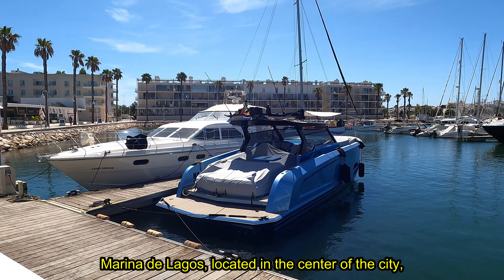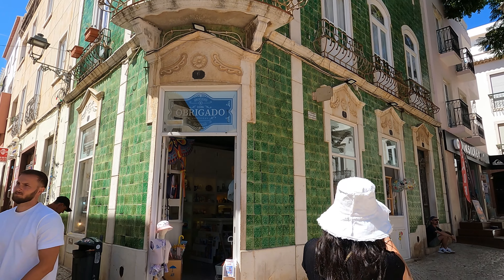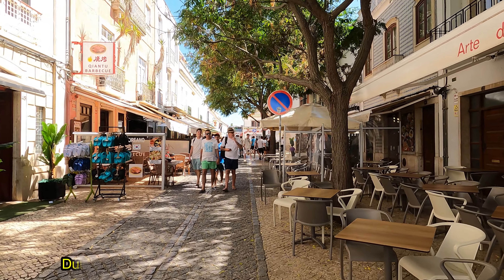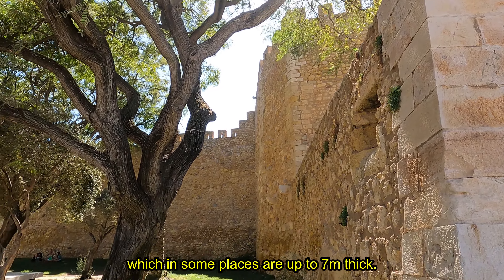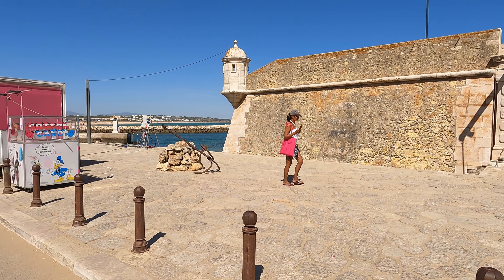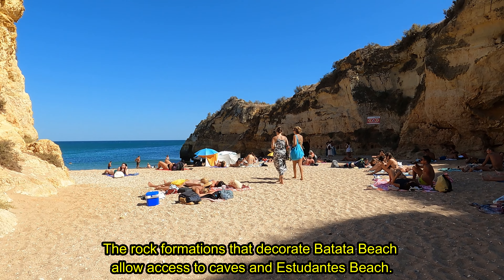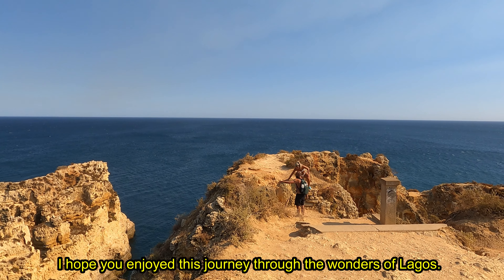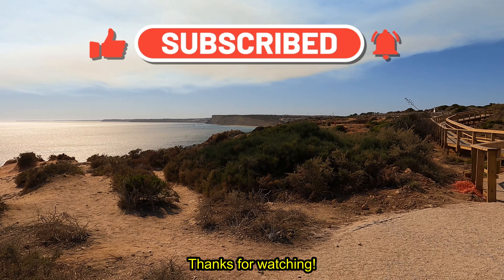Lagos Portugal's HIDDEN GEM Exposed in 4k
This walking tour takes place in Lagos, a sophisticated city, with several beautiful beaches, 16th century walls, a castle, beautiful churches, marina, many shops, bars, restaurants and a lively nightlife.
Date: August 28, 2023.
Location: Lagos, Algarve, Portugal.
GPS coordinates: 37°05'57.9"N 8°40'09.3"W

Video chapters:
0:00 Introduction to Lagos
1:24 Marina
3:37 Old Town
14:45 Meia Praia Beach
17:05 Batata Beach
18:43 Estudantes Beach
22:06 Pinhão Beach
23:01 Dona Ana Beach
25:26 Camilo Beach
27:09 Ponta da Piedade Promontory

Places visited on this tour:

Lagos has a great relationship with the sea, which reached its peak in the 15th and 16th centuries, because it was here that Infante Dom Henrique, the Navigator, equipped the caravels that would leave for the coast of Africa, beginning the Age of Portuguese Discoveries, and it was from here that the navigator Gil Eanes set out to demonstrate that the world did not end at Cape Bojador and that the sea was not filled with monsters.
His name was given to the square where a statue of João Cutileiro evokes King Dom Sebastião, who made Lagos the capital of the Algarve, a privilege maintained until 1755.
It was also from here that this king left for the battle of Ksar el-Kebir, from which he never returned. This caused Portugal to lose its independence to Spain, which was only restored in 1640. The people expected him to return on a foggy morning, a feeling of hope in a savior that was engraved in the Portuguese soul and to which the name “Sebastianismo " was given.
Although built on the site of previous buildings, some of the main monuments date from that time, such as the Castelo dos Governadores, the Walls and the Fort of Ponta da Bandeira, which protected the town from invaders, mainly privateers, and which today offer beautiful views over the city and the sea.
It was also in Lagos, under the arcades of Infante Dom Henrique square, that the first slave market in Europe was held, in a space now transformed into a cultural center for exhibitions and sales of handicrafts.

Lagos is also known for its cliffs and gorgeous Atlantic beaches:

PONTA DA PIEDADE PROMONTORY
Near the almost century-old Lighthouse, a long staircase leads to the sea, where some seafarers welcome passengers on their boats who wish to see the caves and sculptures carved by the sea in the Miocene rock mass: “the scale”, “the kitchen”, “ the giant” or “the shoe”, are examples of the incessant work of the sea interpreted by the imagination of the local people.

CAMILO BEACH
It is a small beach between cliffs, with interesting rock formations and whose shape resembles a shell. Its waters are clear and calm, it is a guarded beach with good bathing conditions. Arriving at the viewpoint, via the Ponta da Piedade road, access to the beach is via a long, renovated staircase.

DONA ANA BEACH
Set between rocky cliffs, this beach with clean sand and blue and green water, has a beautiful landscape. Access to the beach is via a staircase.

ESTUDANTES BEACH
Each of the beaches in Lagos has a slightly different vibe but Estudantes beach with its archway and caves is arguably one of the best and worth seeing.

MEIA PRAIA BEACH
This beach, which runs along the curvature of the bay, for a length of more than four kilometers, to the Rio de Alvor, is separated from the gently sloping terrain that surrounds it like an amphitheater, by a dune range of outstanding beauty.
The quality of the fine golden sand is only matched by the transparent waters that bathe this magnificent stretch of coast. There you can catch condelipas (shellfish in the rest of the country) at low tide while children play in the temporary basins shaped by the sea next to the waterline. From there you can admire the large and small sailboats sailing back and forth, livening up the bay with their white sails set against the blue sky and sea. It has beach support and surveillance.